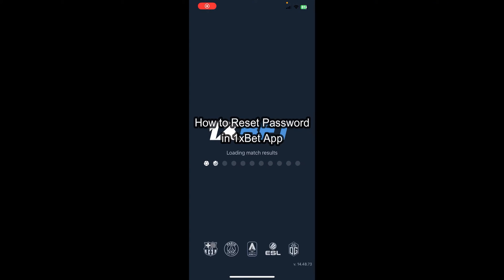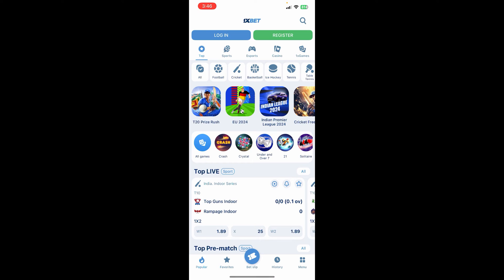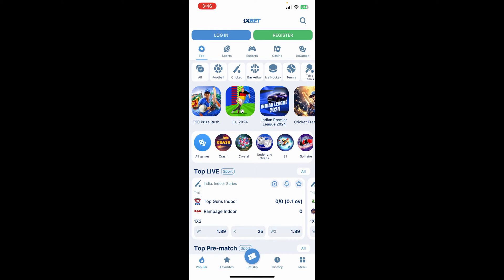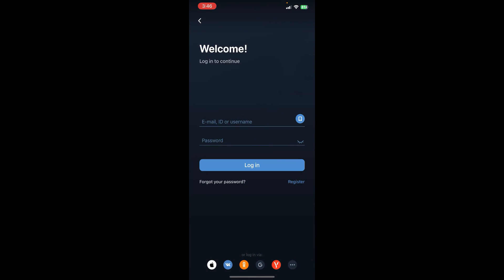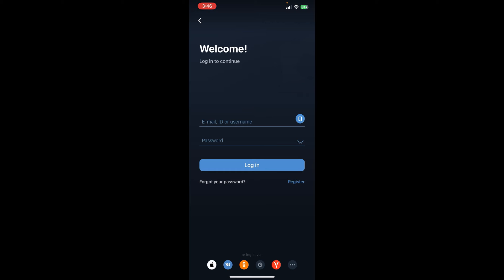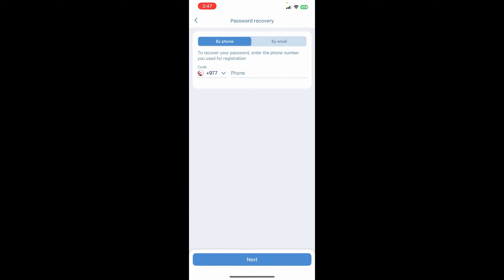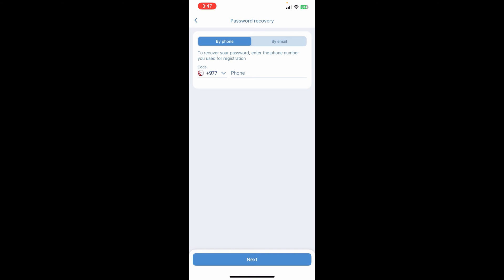How to Reset Password in 1xBet App 2024 | Change Password in 1xBet App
Learn how to reset your 1xBet app password with this comprehensive guide. Whether you've forgotten your password or need to change it for security reasons, our step-by-step instructions will help you regain access to your account.